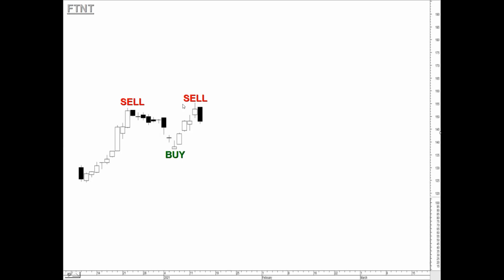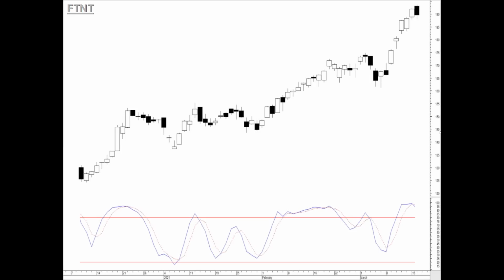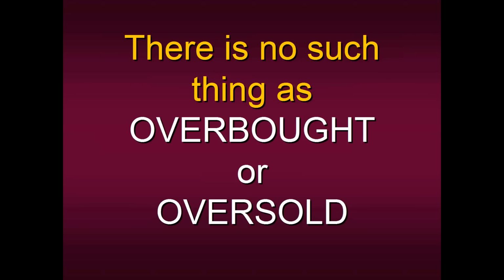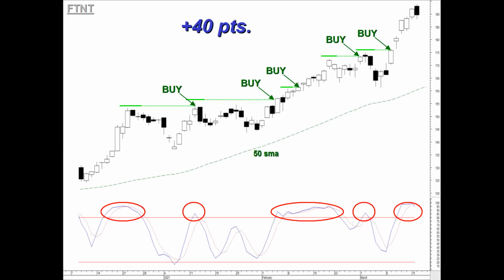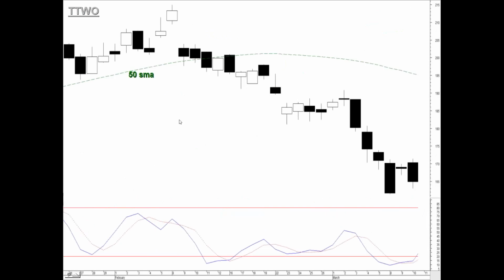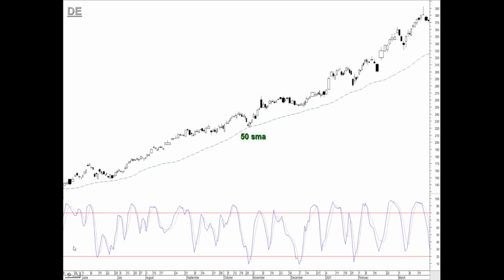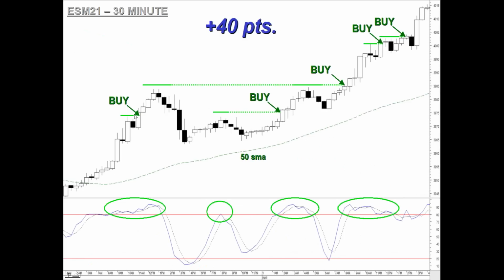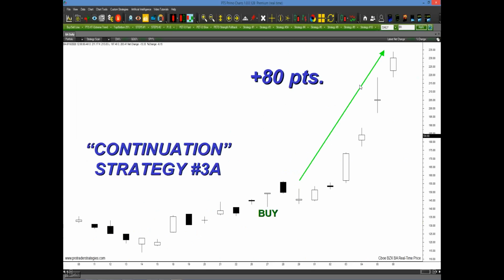Steven Primo's An Easy Way To Trade Tops Bottoms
Nearly all traders have been taught that the quickest and most profitable way to make money in the markets is by trading overbought & oversold environments. But if this were the norm, then why do most traders lose money? Join Steven Primo, Former Stock Exchange Specialist, and 44-year professional trader as he reveals "An Easy Way To Trade Tops & Bottoms. “ In this educational webinar, Steven will teach a simple but overlooked floor trading technique that can be applied to all markets and time frames. You won’t want to miss this insightful presentation.

1. PLEASE KEEP YOUR POSTS CONSISTENT TO OUR MISSION
2. NO HATE SPEECH OR BULLYING
3. NO EXTERNAL LINKS FOR ADS AND SELF-PROMOTION
4. NO SELLING AND SOLICITATION
5. NO HYPING OR BASHING OF STOCK/COMPANY/PERSON
6. RESPECT EVERYONE’S INTEREST AND PRIVACY